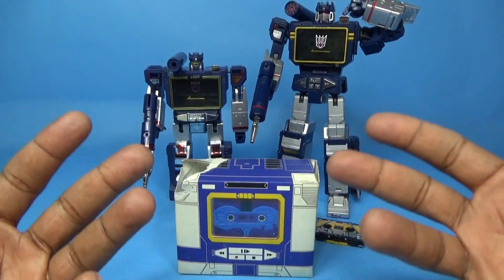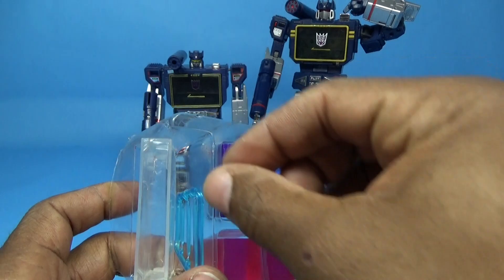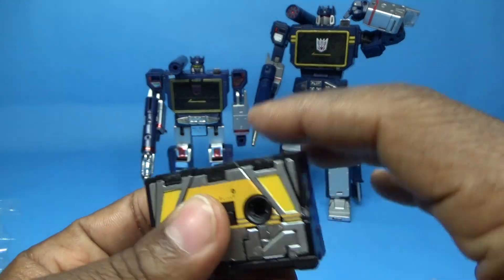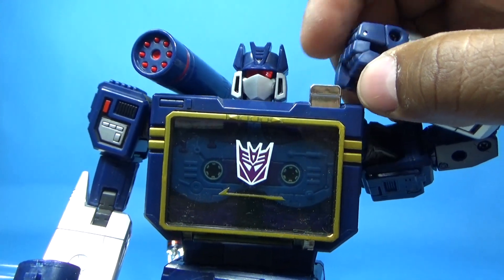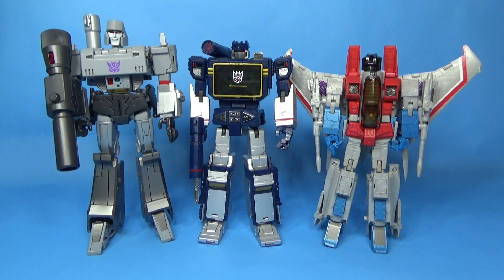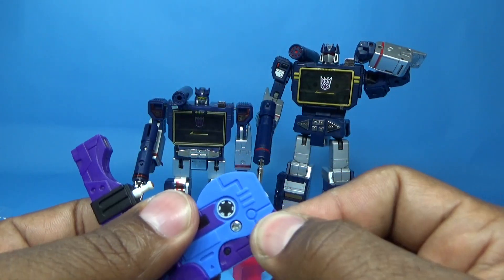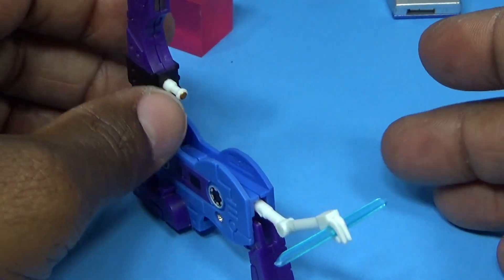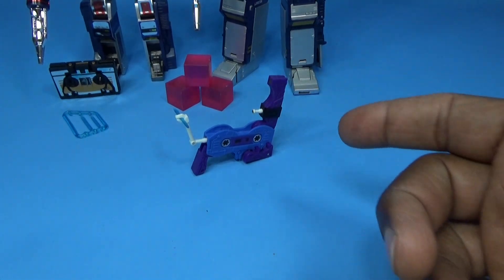Transformers G1 Auto Scout Cassette Toy Review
This is a throwback review of the 3rd party  I-Gear generation one Auto Scout Cassette 2009 release. Intended for play with you G1 Soundwave Decepticon Communicator toy.